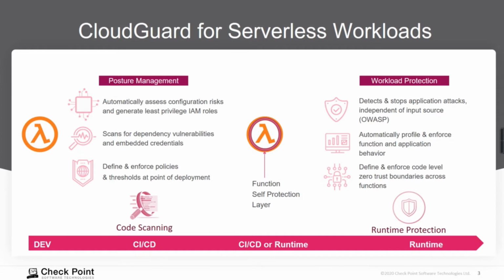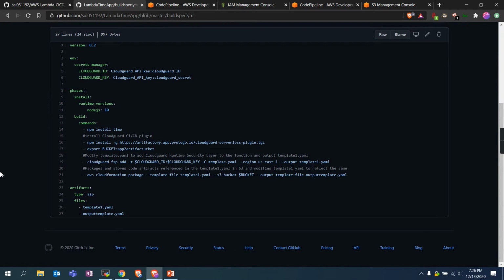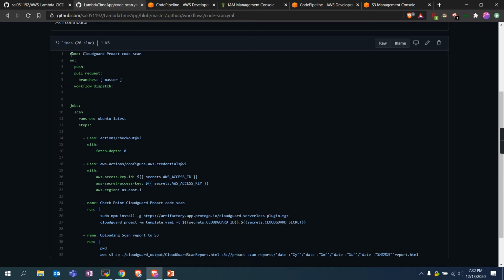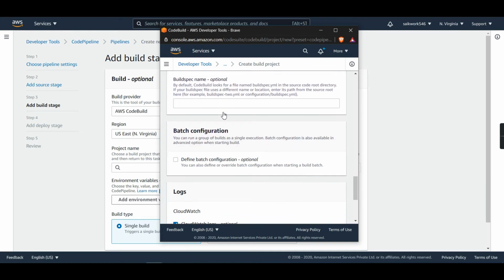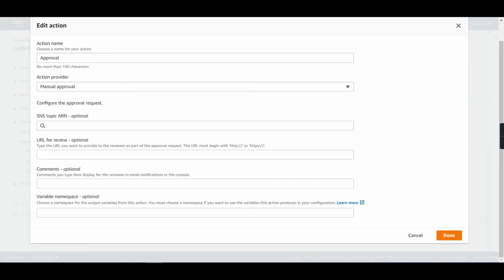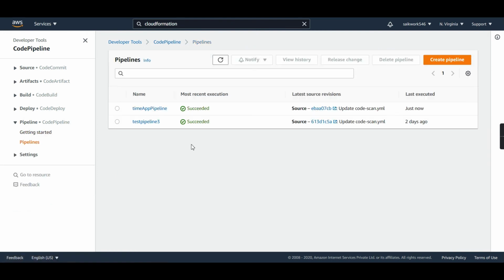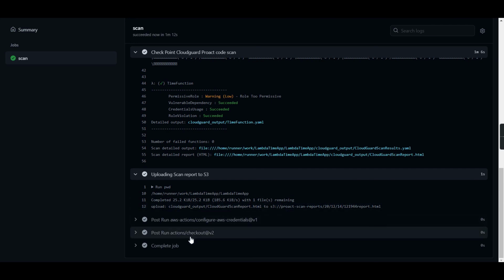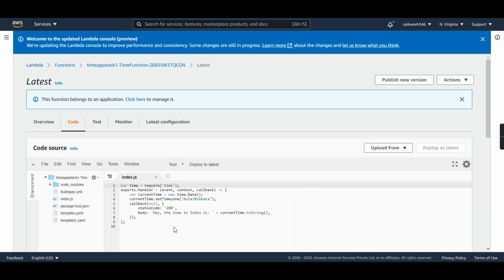CICD pipeline for Lambda app - secured by Check Point CloudGuard Serverless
This demonstration showcases a CICD pipeline built with GitHub Actions and AWS Codepipeline for an AWS Lambda application. The CICD pipeline is secured with the help of Check Point Cloudguard.